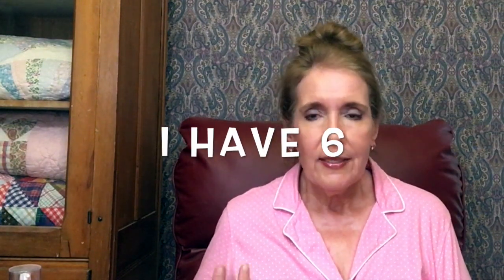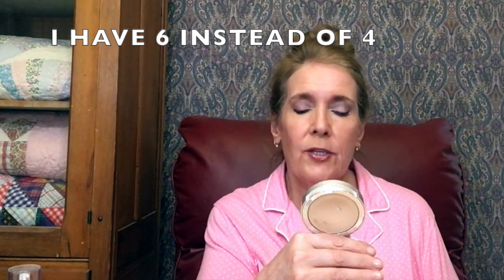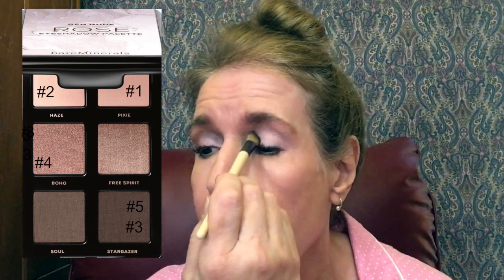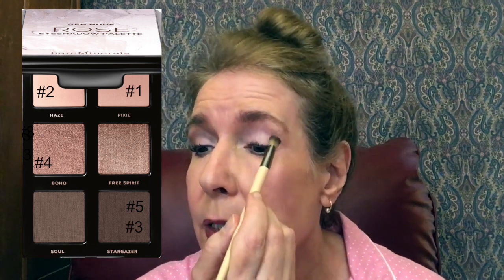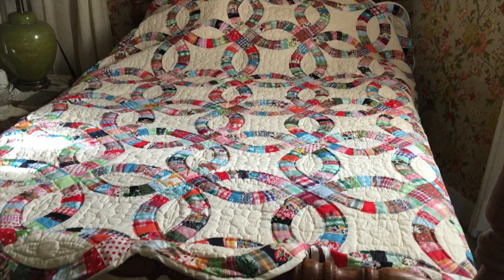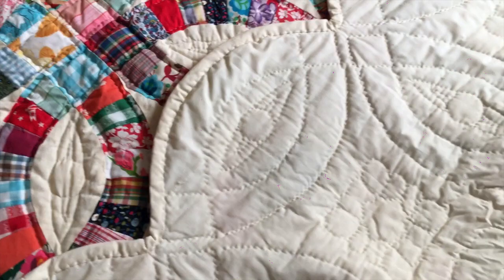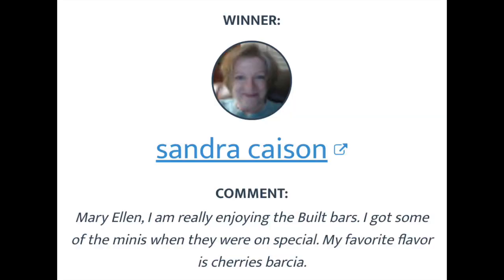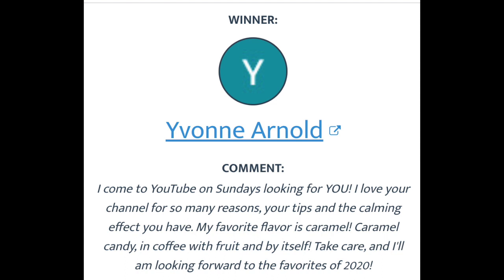Chatty GRWM at 67, A Vintage Quilt + 2 Winners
~SEE NOTE BELOW~ See you Sat., Dec 12th!! I've been slacking with wearing makeup, so today I thought I would do a chatty GRWM. I am 67, and apply makeup differently than I did 10 years ago. The more birthdays I have, the less makeup I use. I also share with you one of my favorite vintage quilts, and announce the 2 winners from my last video. Sure hope you all are safe, and well.

PRODUCTS MENTIONED in order: * = Products given to me

*DRMTLGY Broad Spectrum SPF 45

EcoTools Defined Eye Kit

Milani Eye Primer

Milk Makeup Long Wear Eyeliner in Biz (Navy) in the upper water line

Rakuten (Formerly Ebates) - I earn $, and you receive a $10.00 bonus

I film with an iPhone 7 Plus
Clip on Microphone